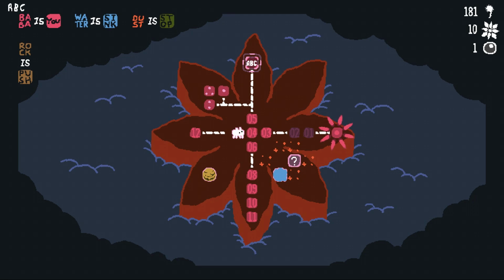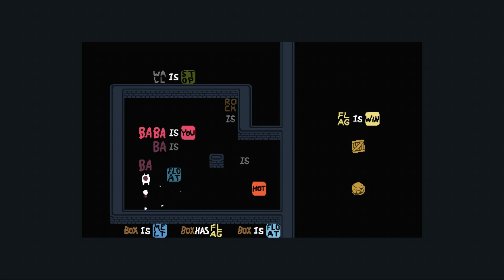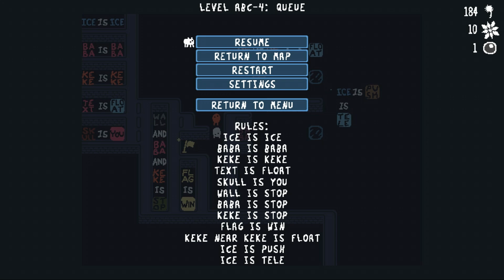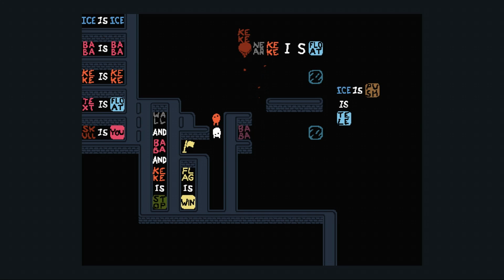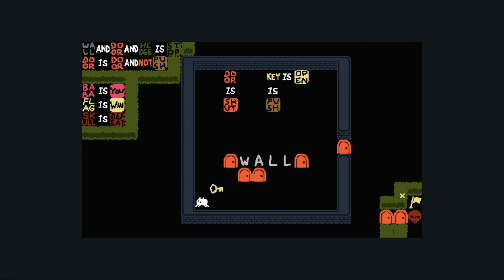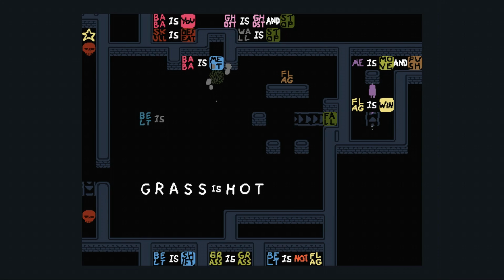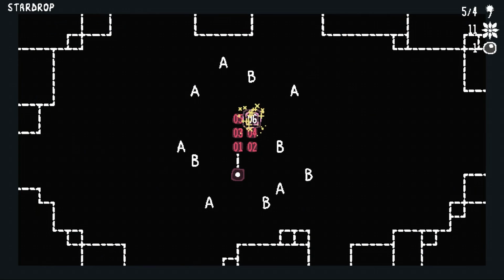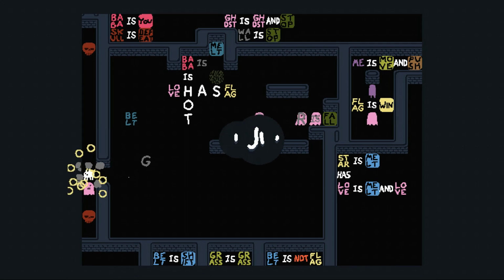Baba is You - ABC (Part is 12)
BA is AB